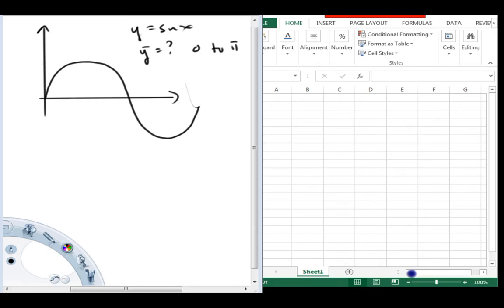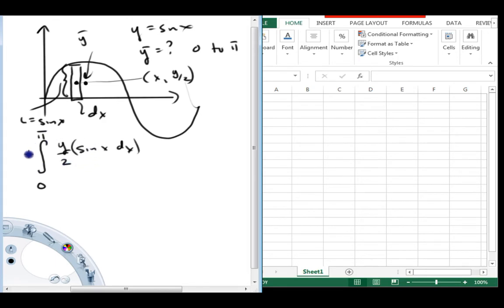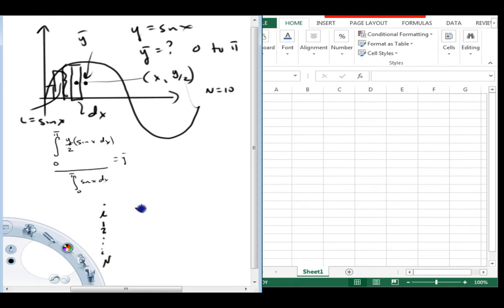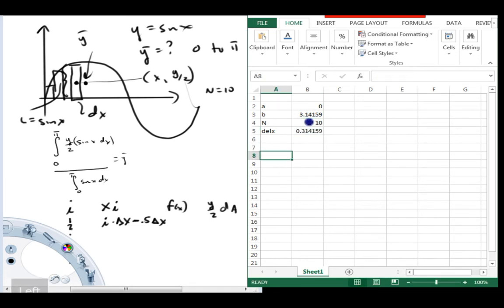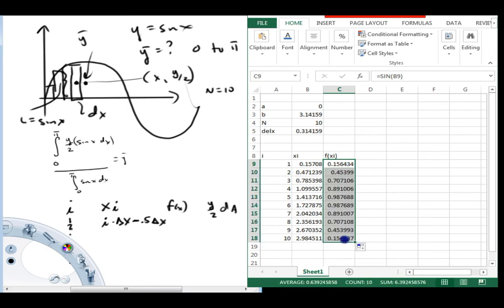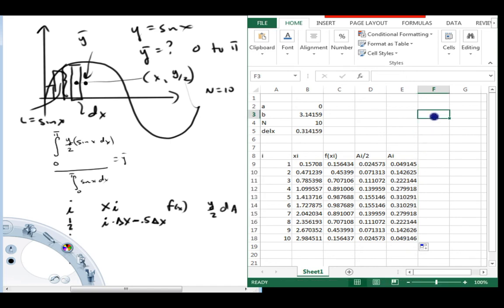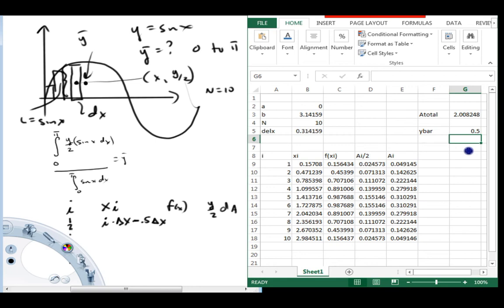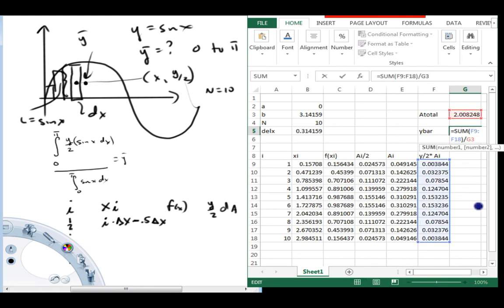How to find centroid and numerical calculations in excel